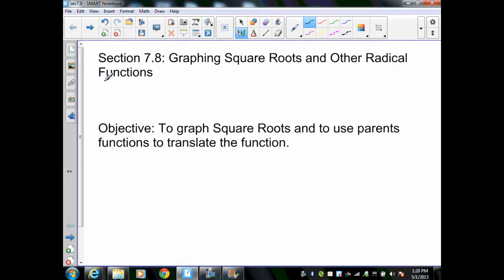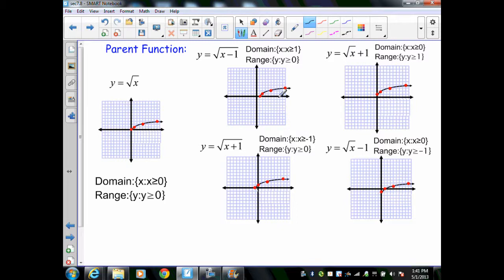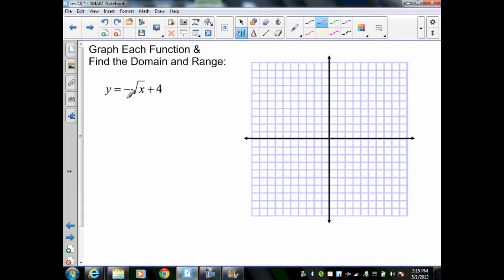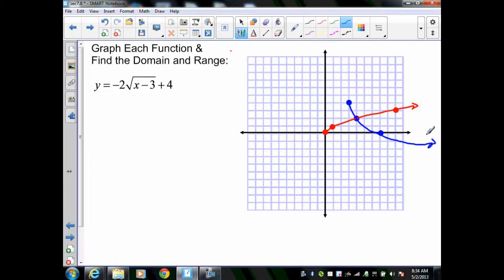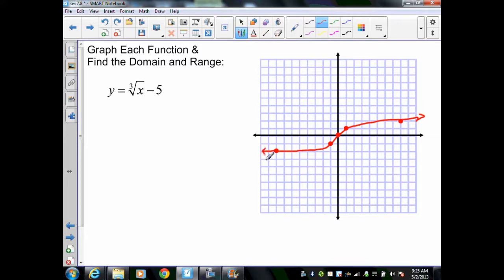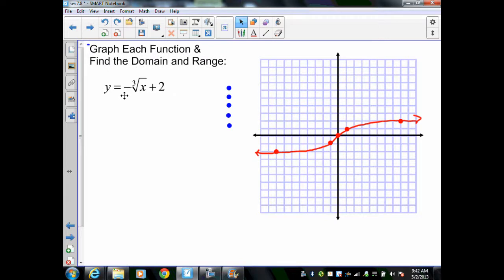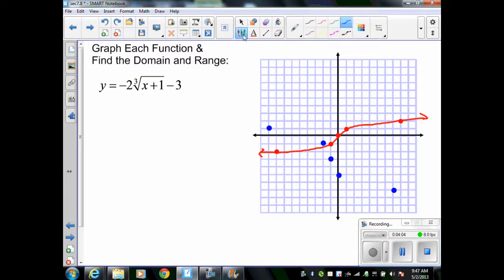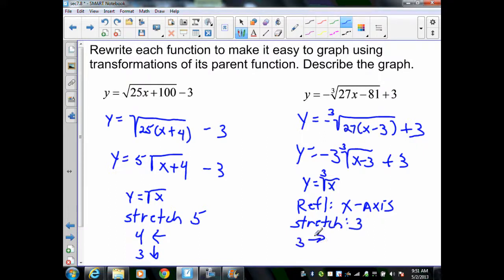sec78 Alg II Graphing Square Root and Other Radical Functions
Many examples of graphing transformations of square root and cube root functions